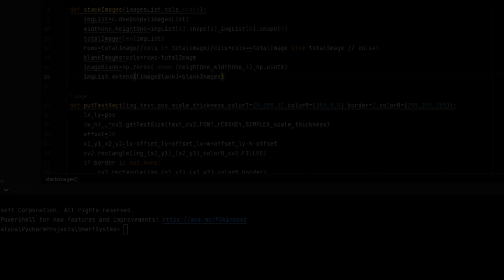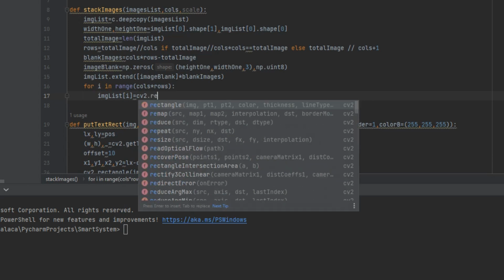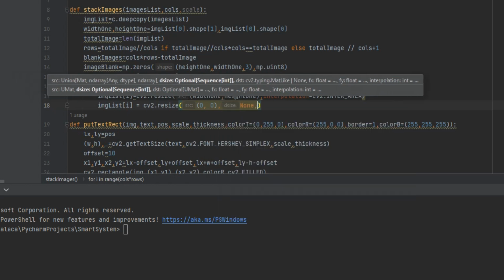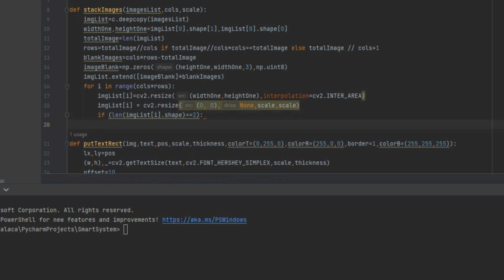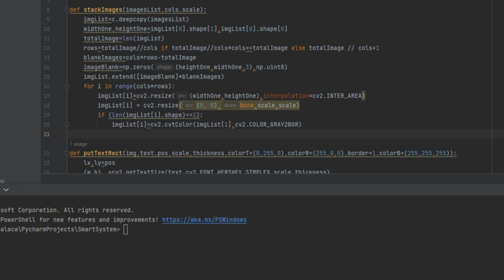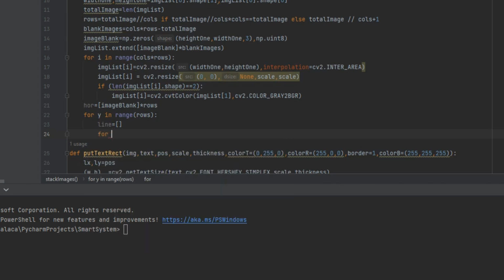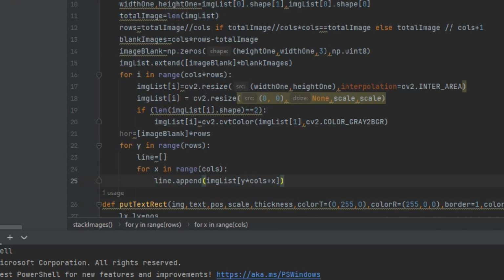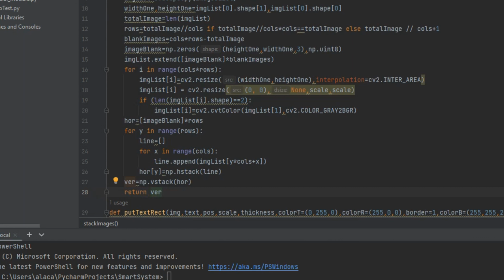Computer Vision Smart Systems : Creating a Stacking Images Function (Summary)